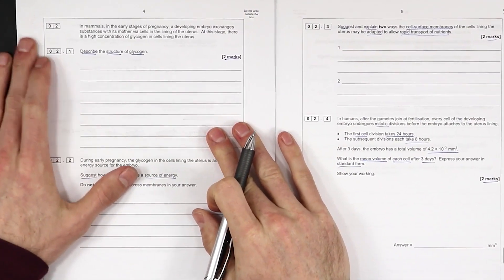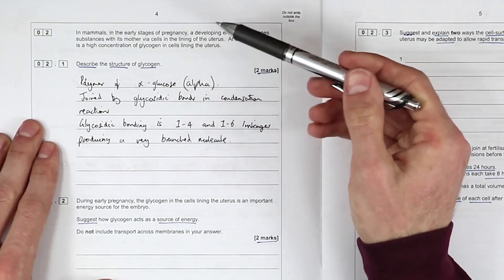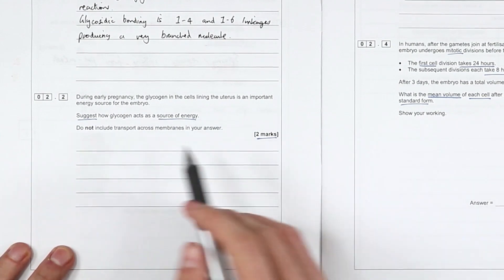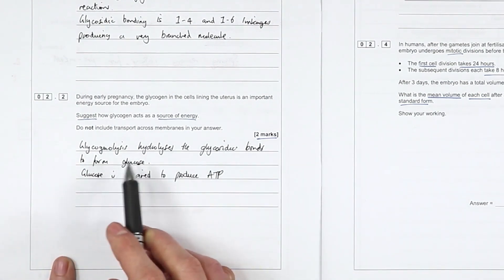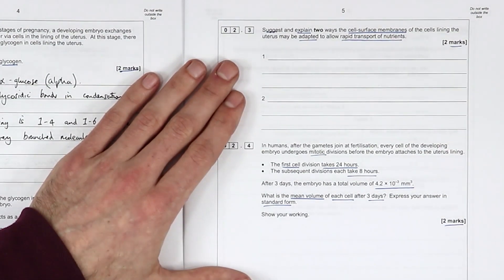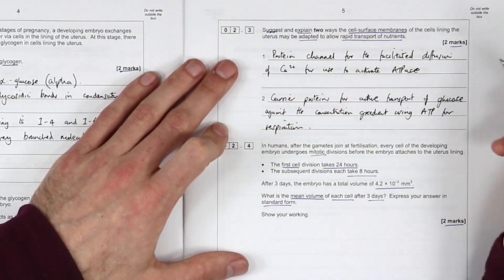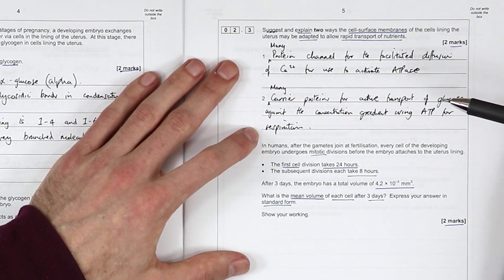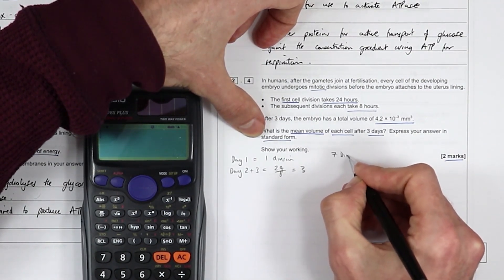A Level Biology Past Paper - Carbohydrates, Respiration & Transport (AQA P1 2017 Q2 Response)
Learn how to perfect your exam technique from an A Level biology exam expert.

Rich answers past paper questions in exam conditions. He talks you through his thought processes and shares valuable exam tips along the way.

Watch the mark scheme videos after to see where he went wrong and to learn how to mark your own past papers.

Details
Paper: AQA 7402 Paper 1 2017
Question: 2
Topics & key terms: Glucose, glycogen, glycosidic bonds, respiration, carrier proteins, maths skills, calculate volume of a sphere.

The Revision Kit includes 27 exam papers, approx 270 questions and over 1000 videos, covering AQA, OCR & Edexcel.